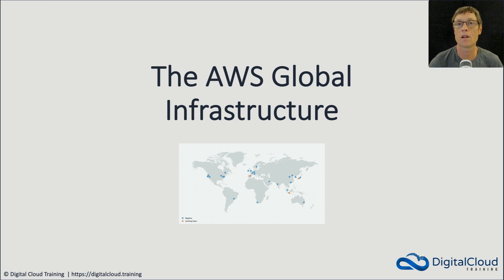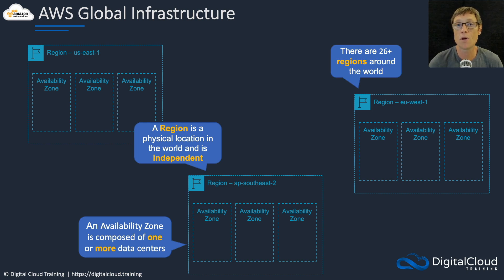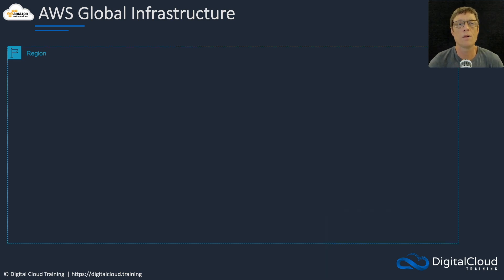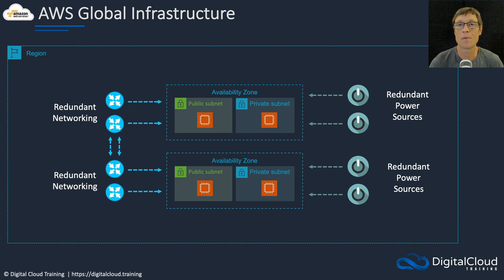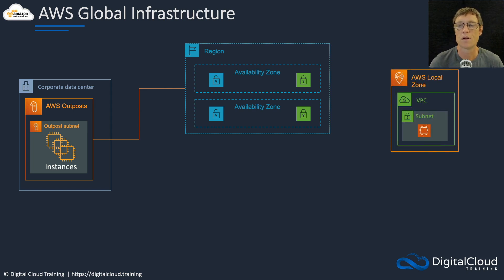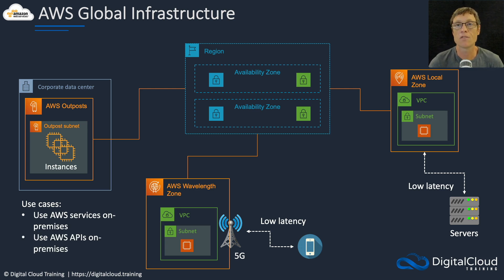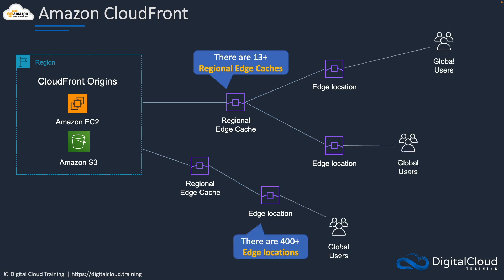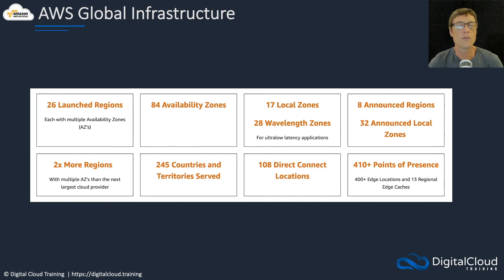AWS Global Infrastructure Overview - Regions, Availability Zones, Edge Locations and more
If you work with the AWS Cloud platform, or plan to, you'll need a solid understanding of the AWS Global Infrastructure. The AWS Global Infrastructure includes Regions, Availability Zones, Edge Locations, Local Zones, Wavelength Zones and more.

📌 Timestamps
0:00 - Introduction
0:16 - Regions and Availability Zones
1:48 - Inside a Region
2:53 - Extending AWS Infrastructure
4:04 - Use Cases
4:45 - Edge Infrastructure
5:34 - Current Infrastructure Numbers

In this AWS video tutorial from our updated training course for the AWS Certified Solutions Architect Associate SAA-C03 exam, you'll gain the knowledge you need to fully understand these fundamental concepts about how Amazon Web Services (AWS) works.